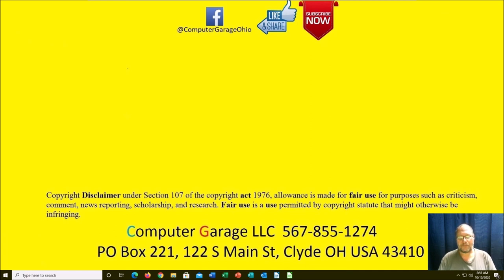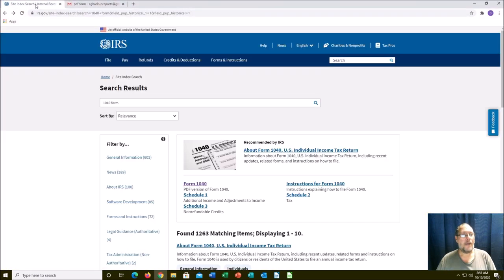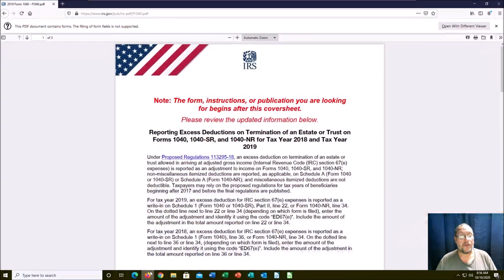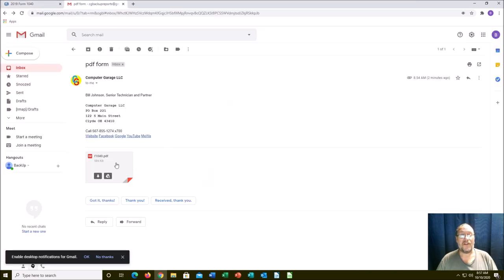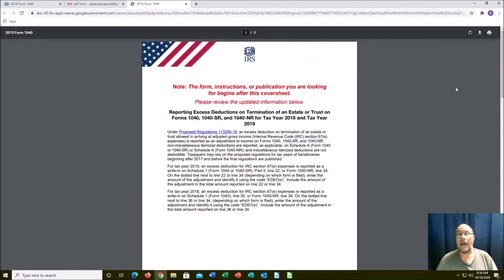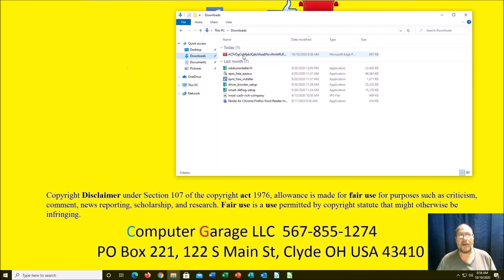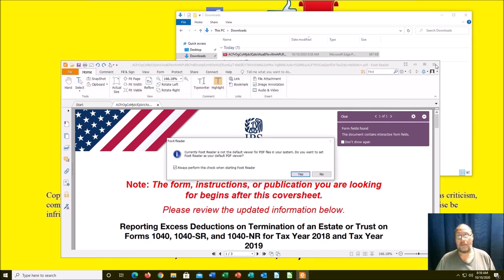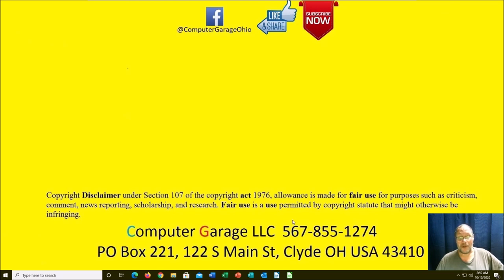Google Cloud Print is going away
Google is killing off its Cloud Print function the first of the year.  This means if you attempt to print from Google Gmail, Google Drive, Google Docs, Sheets, etc, you will have to use an alternative way to print those files. Here we quickly demonstrate how to do it with a PFD file.